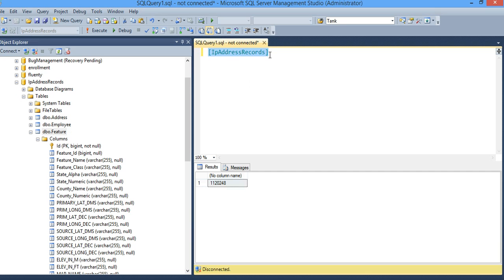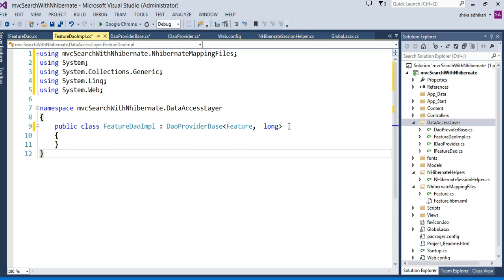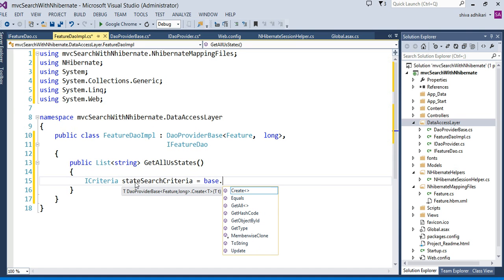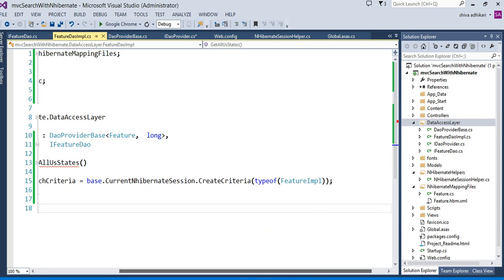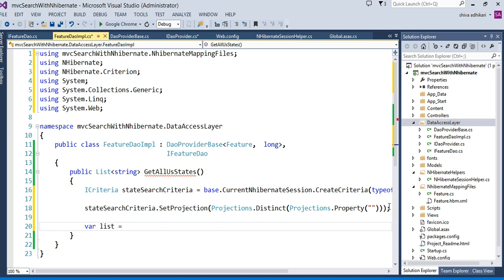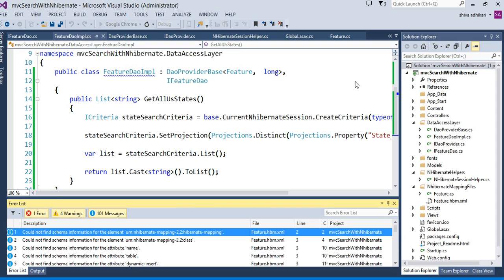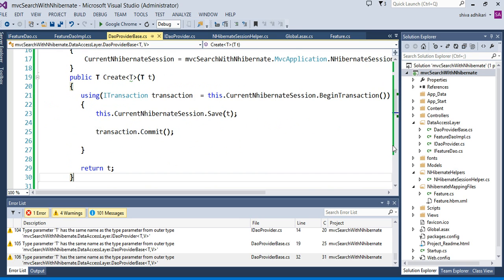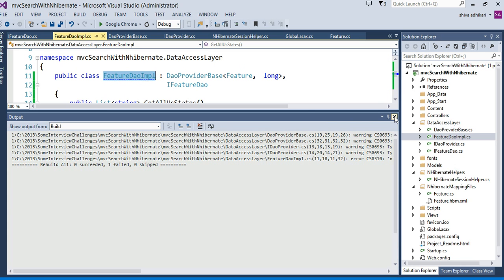ASP NET MVC 5 , NHibernate Jquery Example PART VI